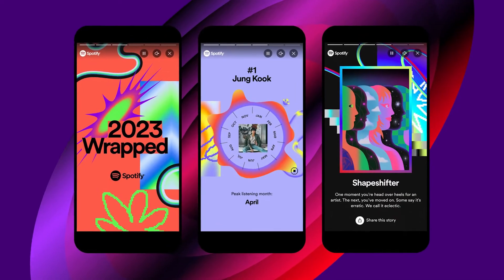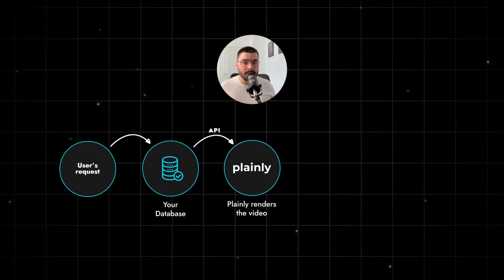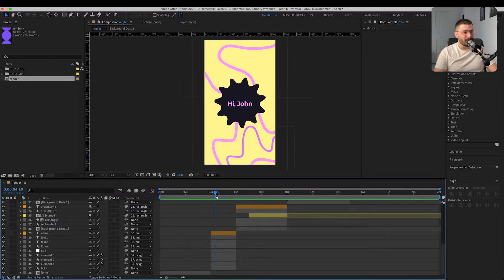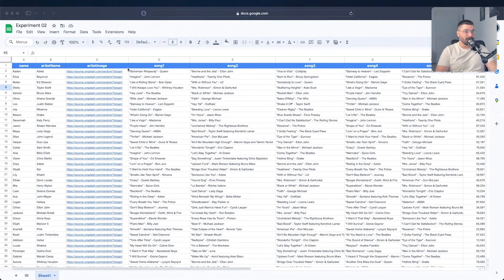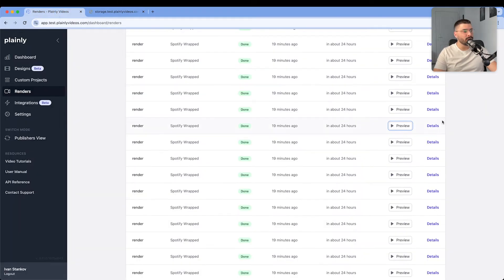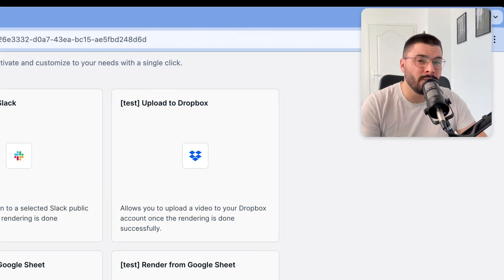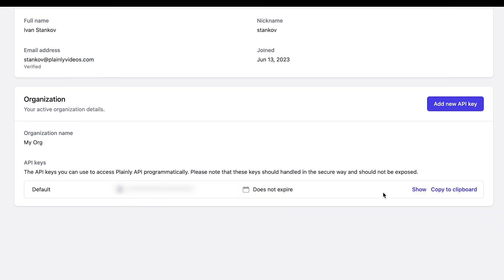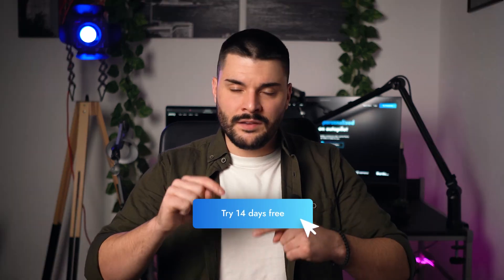How to Make Spotify Wrapped-Style Videos Automatically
Discover how to create Spotify Wrapped-style Year in Review videos effortlessly with Plainly and After Effects.

Whether you’re a platform with thousands of users or a business looking to boost engagement, this tutorial breaks down how to automate the entire process - from creating personalized video templates to rendering them at scale.

With video automation, you can generate 100s or even 1,000s of personalized videos without manual edits. Perfect for creating data-driven video content, personalized year recaps, or custom “Wrapped” videos for your audience.

What you'll learn:
✔️ How to create a custom After Effects template for Year in Review videos.
✔️ How to use Plainly’s API for seamless automation.
✔️ How to batch render videos with data from CSV or Google Sheets.
✔️ How to automate video distribution with native integrations to YouTube, Dropbox, Google Drive, and more.

If you’re ready to create Spotify Wrapped-inspired videos, this guide will show you exactly how to do it!

Timestamps:
0:00 Introduction
0:12 Benefits of Year in Review Videos
0:34 Why It's Impossible to Create These Manually
0:31 Solution 1: Batch Render from Google Sheets and CSV
0:51 Solution 2: Rendering with API
1:08 Workflow Breakdown
1:28 Step 1: After Effects Template Creation
2:10 Step 2: Plainly Set Up
2:42 Step 3.1: Batch Render - Video from CSV
4:08 Output - Google Drive Integration
5:18 Fully automated workflow with Webhooks
5:31 Step 3.2: API Video Rendering
6:09 Outro